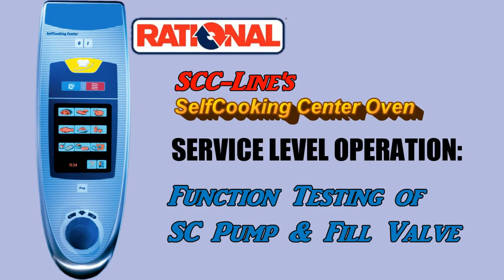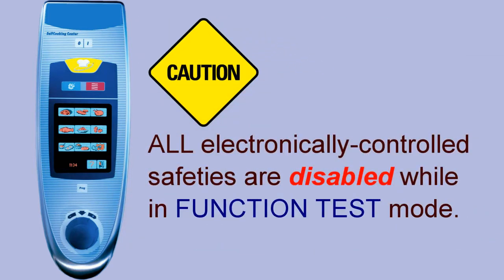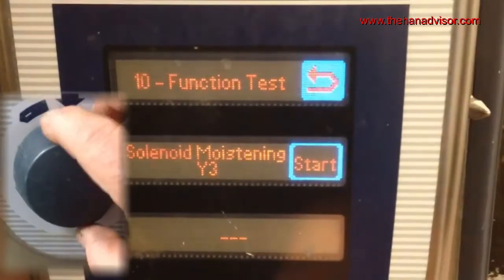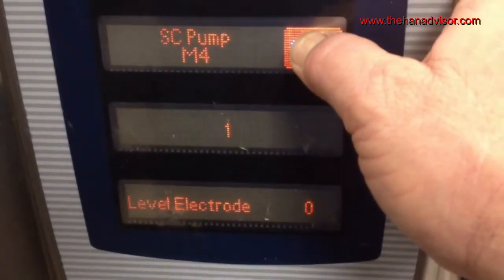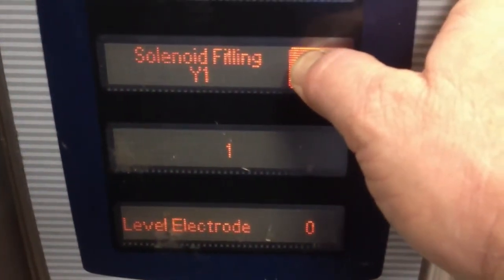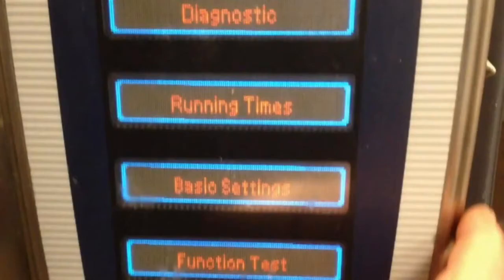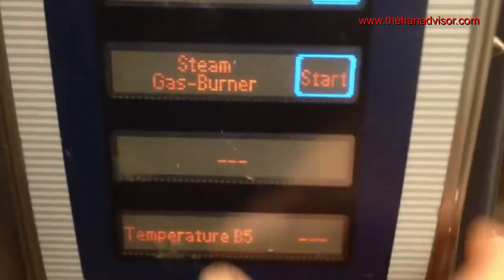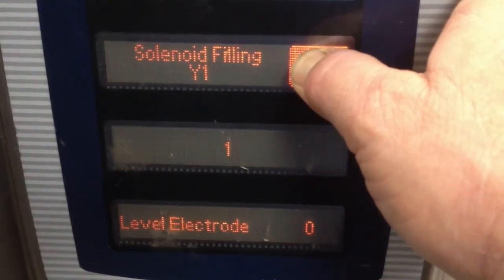Rational oven SCC , how to start the Function Test Service,components activated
Pay Attention ! Please this option will be under the professional are only.
if need more information please go to the website.